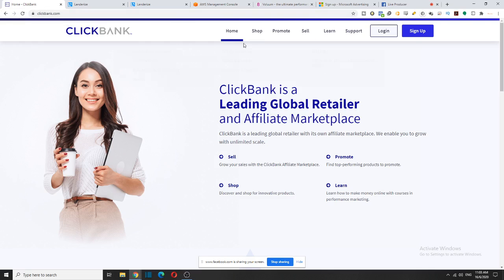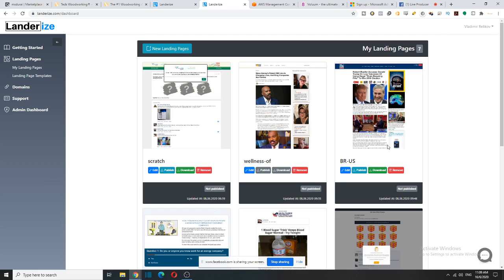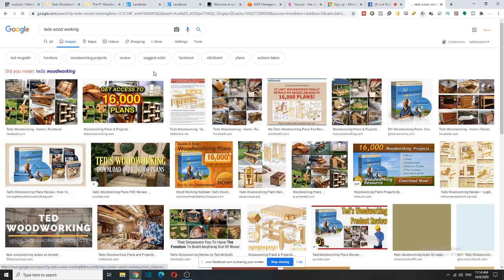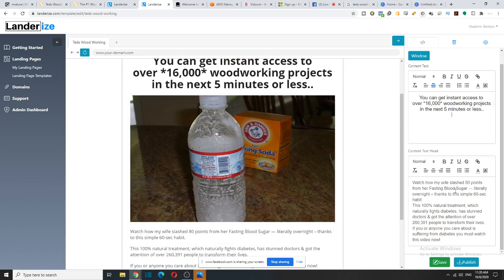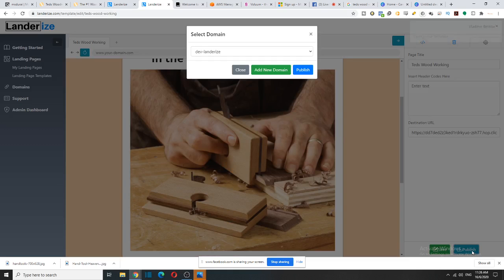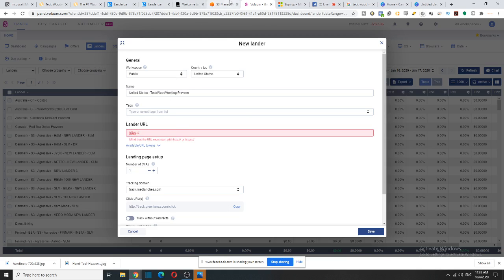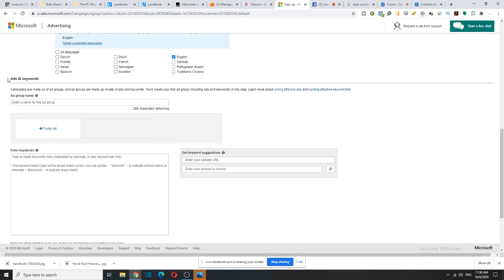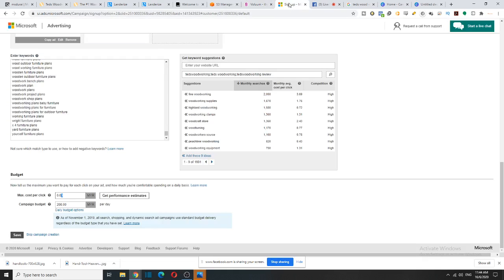Using Bing Ads To Make Money with Clickbank [FAST]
Are you ready to find out how you can use Bing ads to make money with Clickbank?

In this video, you will see a live build of a brings ads campaign promoting Clickbank products.

Like Google AdWords, Bing ads are auction-based and rely on keywords. If you run ads on Bing, you create bids based on specific keywords. Then, since Bing ads are based on a pay per click (PPC) model, you pay your bid amount each time a visitor clicks on an ad and is brought to your site.

The average cost-per-click on Bing Ads can be up to 70% lower compared to AdWords. Since competition is lower on Bing, it's easier to get the traffic you need at a low cost, resulting in better ROI, however, you do not have the reach that Google ads gives you, as there is not as much traffic as it is on Google.

Bing ads allow advertisers to target specific audiences based on their device type and OS. It also provides the option not to display campaign ads on desktops, when you only want to target mobile users.

Dijs University is committed to helping you succeed and start making money online with affiliate marketing, so make sure to subscribe to the channel and like the video, if you found it useful.